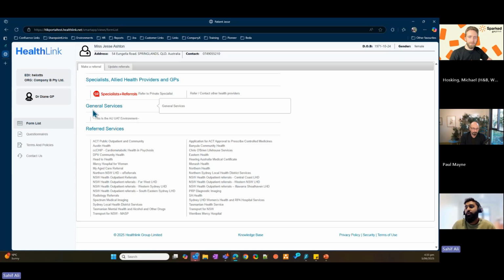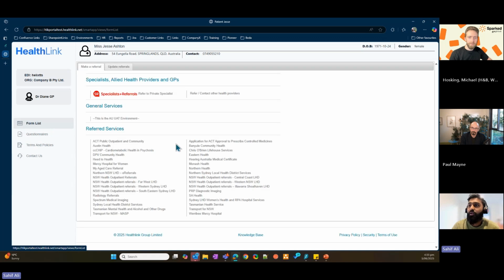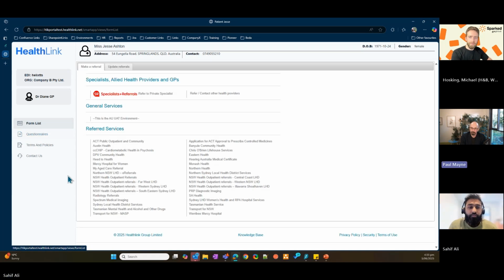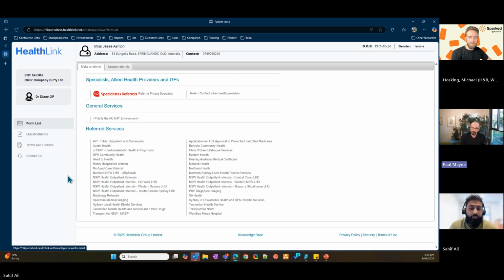Sparked Standards in Action Showcase: HealthLink